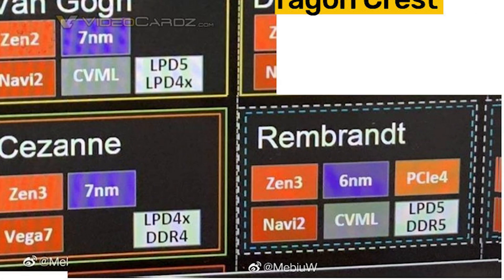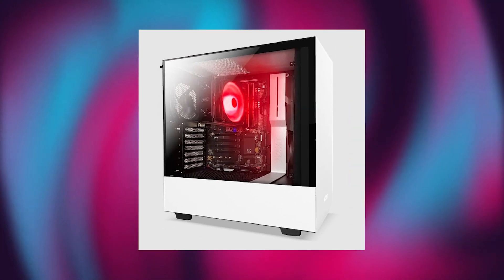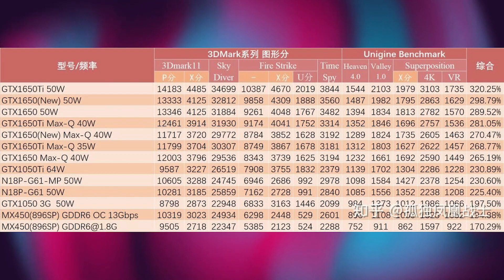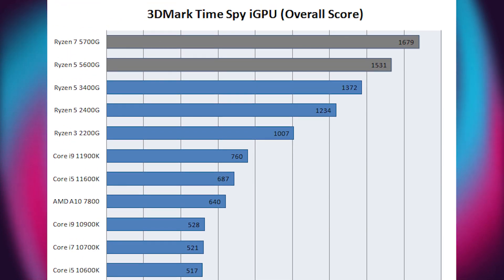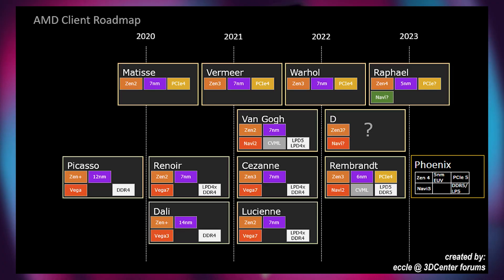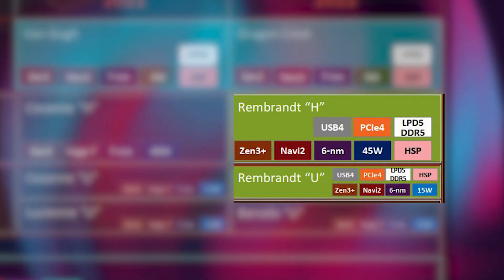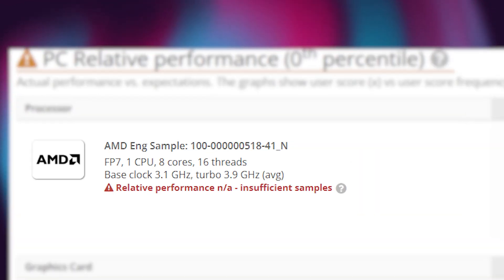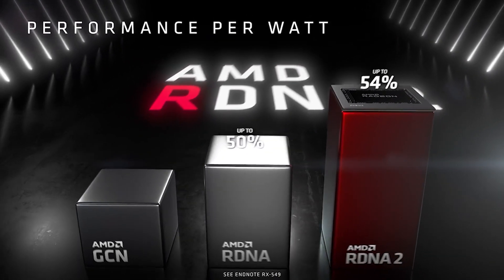AMD Ryzen 6000 series APU changes everything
While proper gaming without a graphics card is not possible, the change is about to happen soon. AMD with its next-gen Rembrandt APUs is going to change this thing completely.

CPU- Intel Core i5 12400F
Motherboard- ASUS Prime B660M-A D4
RAM- Corsair Vengeance RGB PRO 16GB
Graphics Card- AMD Radeon RX 6600 XT
Storage- WD BLACK 500GB SN750 SE
PSU- Corsair RMX series RM650x
Chassis- be quiet! Pure Base 500DX